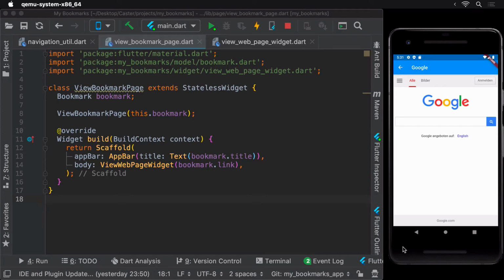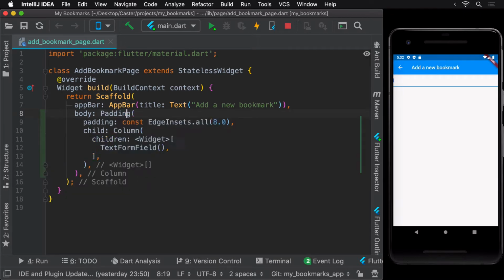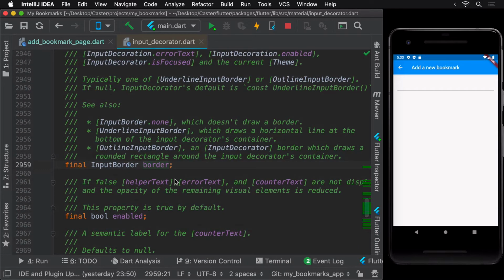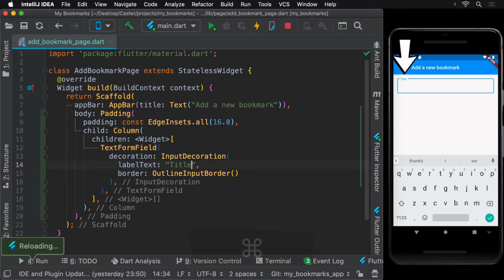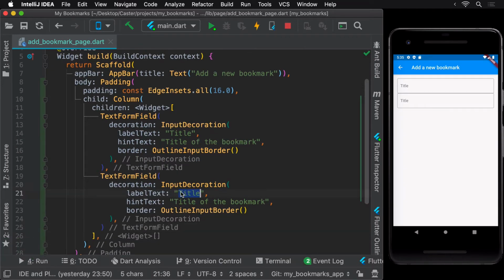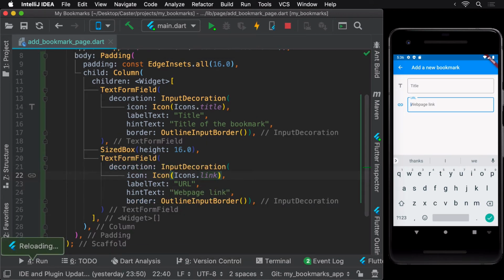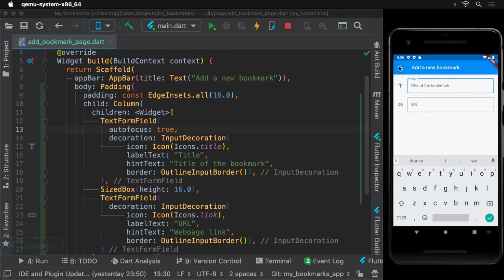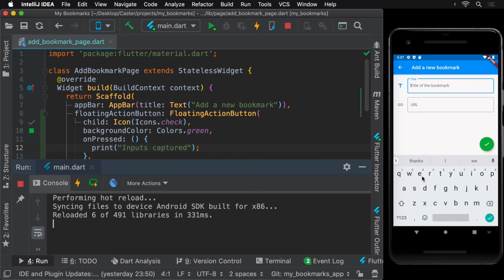41 - Saving a new Bookmark - Part 1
In this lesson, we'll add two text fields, one for the title and one for the link, to later allow the user to create a bookmark using these.